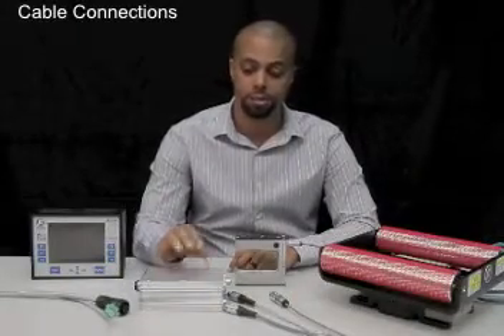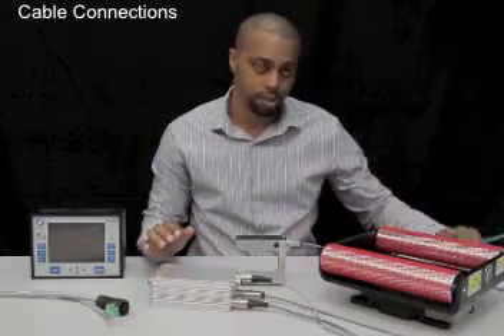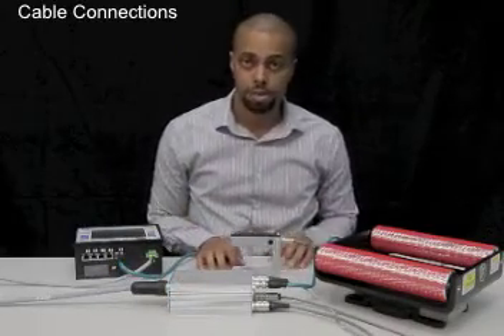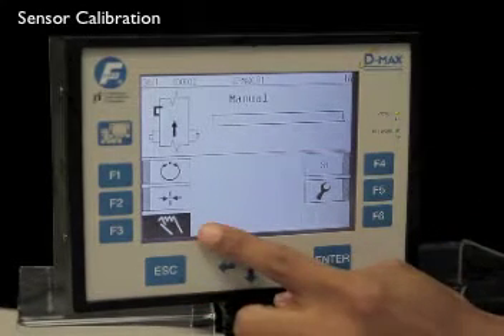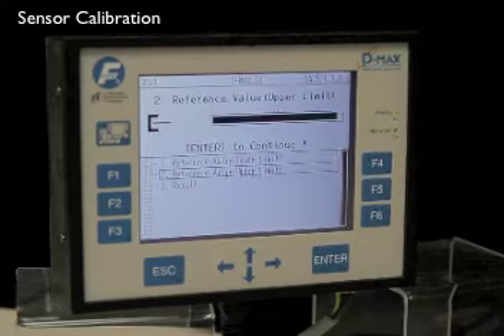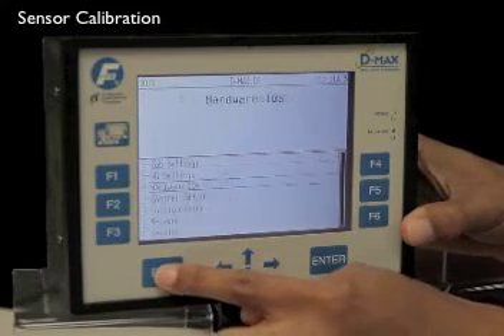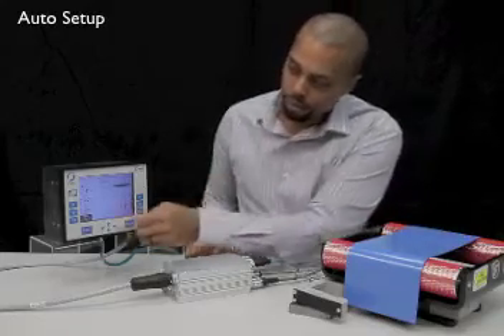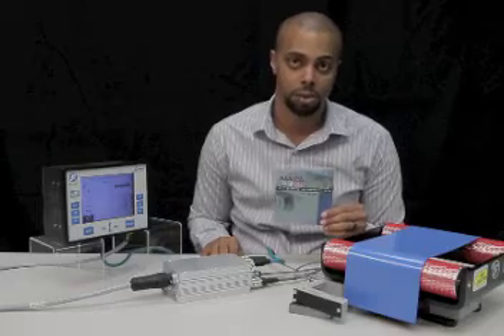Fife D-MAX Series Web Guiding System, Single Drive Setup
Shomari Head, Technical Service Engineer, provides a step-by-step demonstration of basic setup functions for a Single-Drive Fife D-MAX Series Web Guiding System.